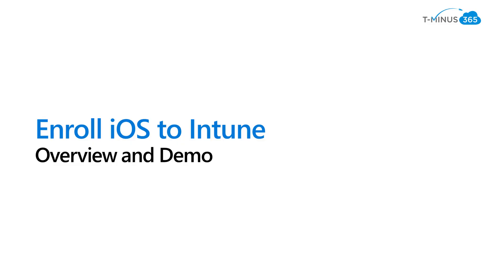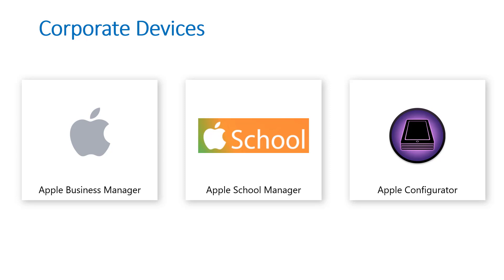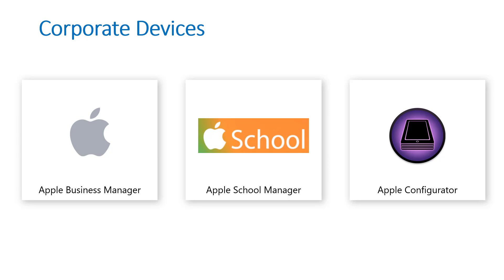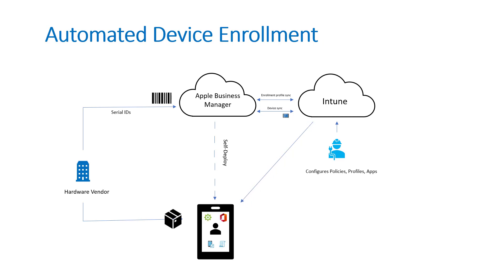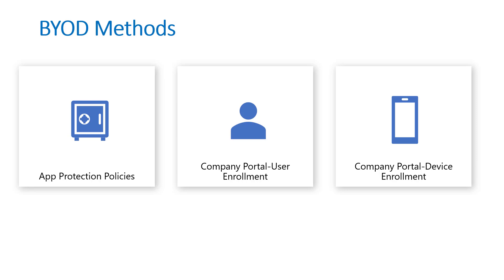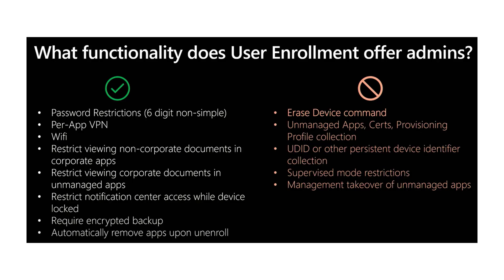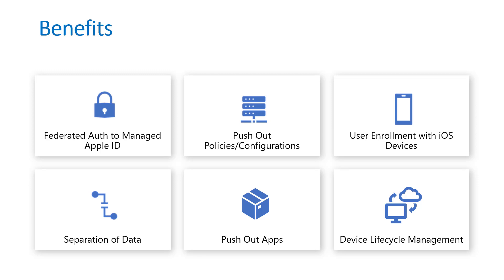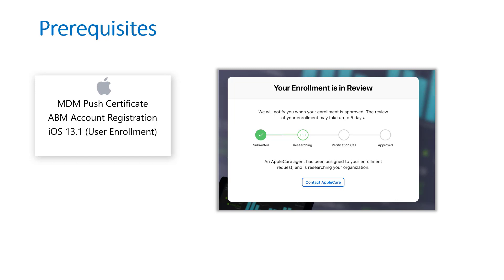Enrolling iOS Devices to Microsoft Intune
In this video I break down the different options available for enrolling and managing iOS devices with Microsoft Intune. I cover both BYOD and Corporate owned devices.

iOS App Protection Policies